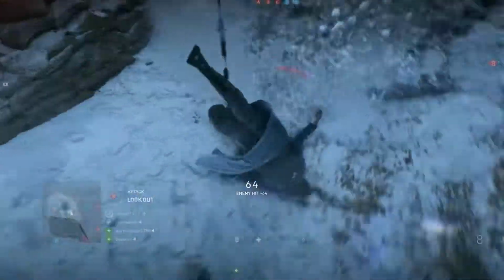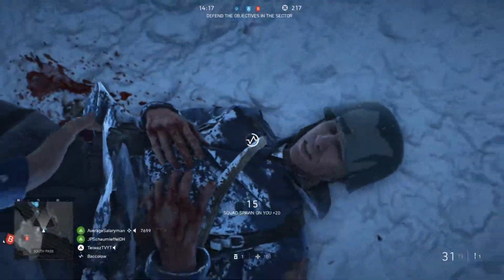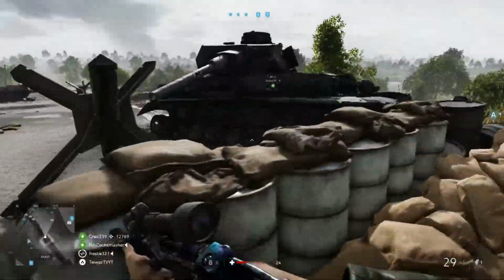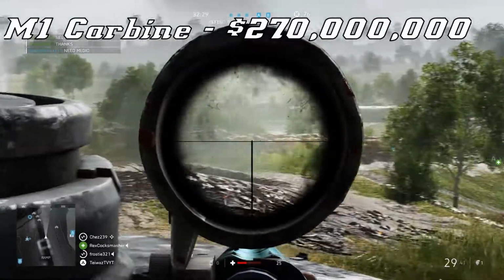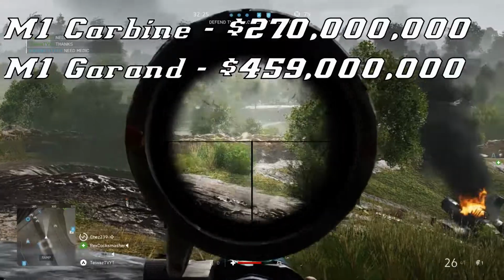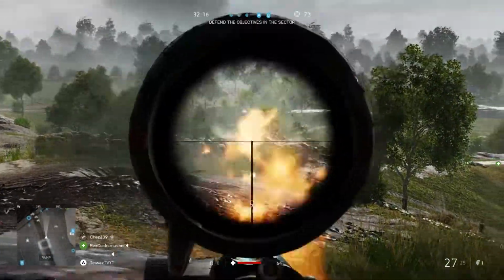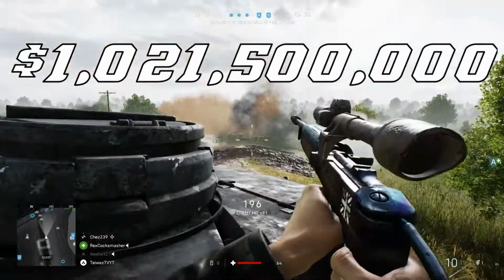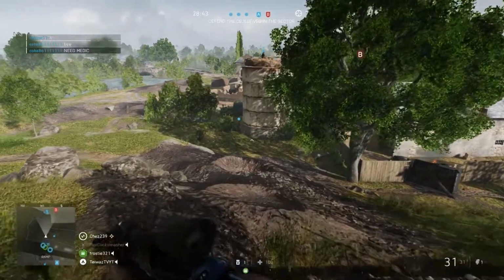Battlefield V - History of the M1A1 Carbine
We're back with another history lesson, in this video we're gonna cover the M1A1 Carbine! With the release of Battlefield V, I'm really excited to get back into these historical videos! Make sure to let me know what you think of these types of videos or what other pieces of equipment from Battlefield V you would like to see me cover in future videos!

It's not necessary but even the smallest help is appreciated to help the channel grow and get better equipment! Donations are non-refundable and you are not paying for a service, by donating you agree to these terms!

PC

Cyberpower Built Custom PC

ASUS PRIME Z370-P ATX CROSSFIRE MOBO
INTEL CORE I7-8700K 3.70GHZ 12MB PROCCESSOR
240GB WD GREEN SSD 2.5" SATAIII
2TB HDD 3.5" SATAIII 7200RPM
2 X 8 GB (16GB)  DDR4-3000 POTENZA RAM
DEEPCOOL CAPTAIN 240EX BLACK RGB 240MM CPU WATER COOLER
CORSAIR TX750M 80 PLUS GOLD PSU
MSI AERO GTX 1070 TI 8GB GDDR5
BLACK AZZA TAURUS 5000 FULL ATX TOWER
SCEPTRE 22" MONITOR X 1